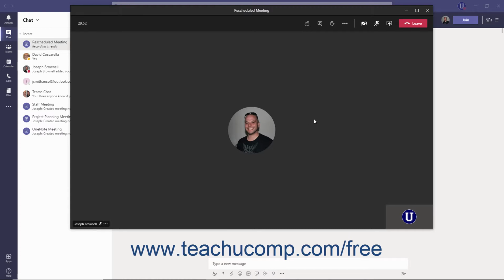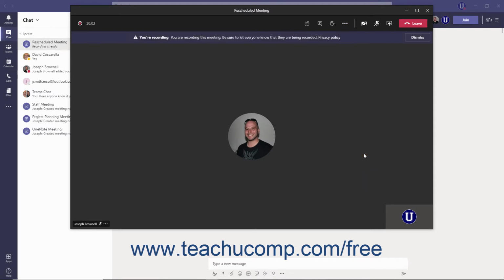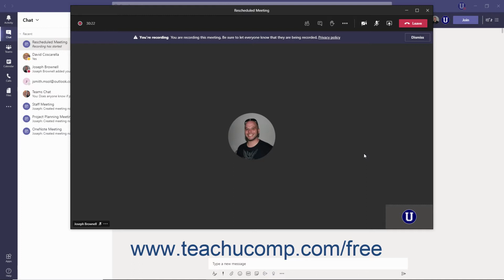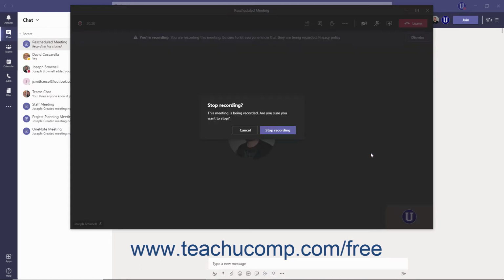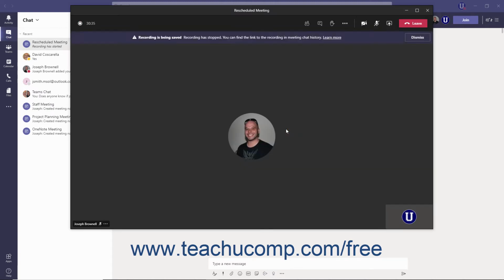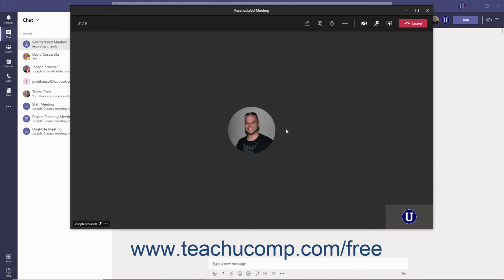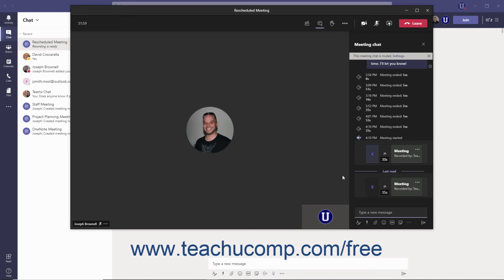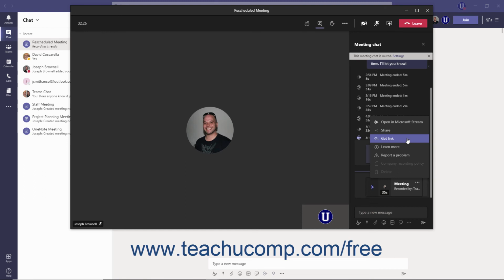Teams Tutorial Recording a Meeting Microsoft Training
FREE Course! Learn about Recording a Meeting in Microsoft Teams - the most comprehensive Teams tutorial available. Visit us today!